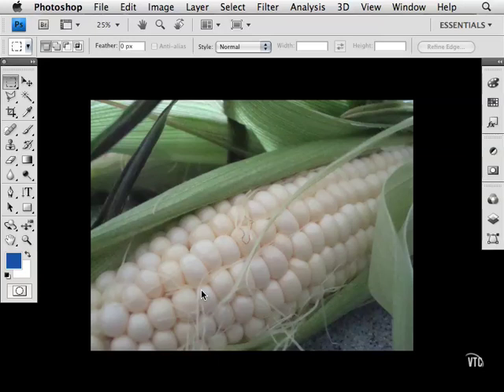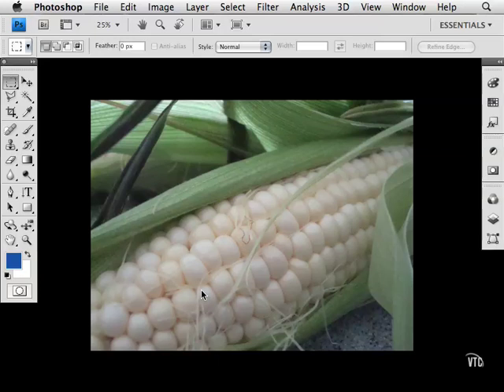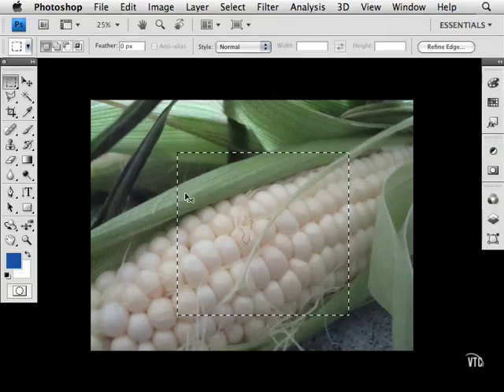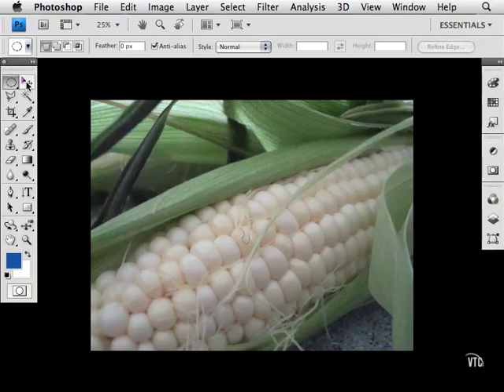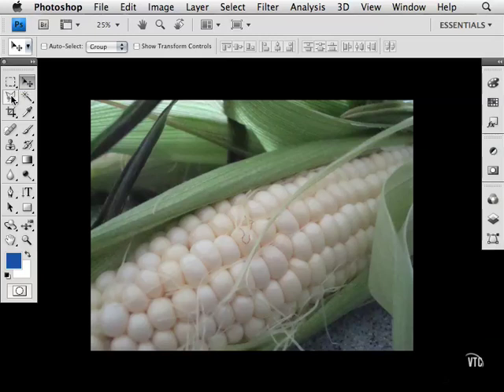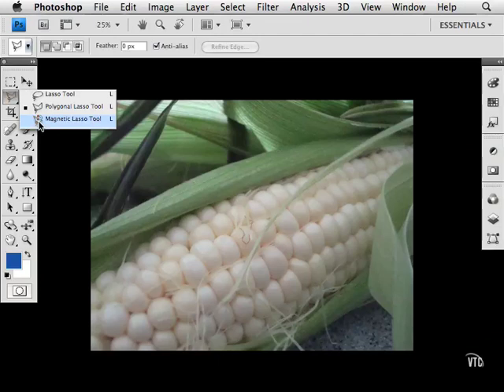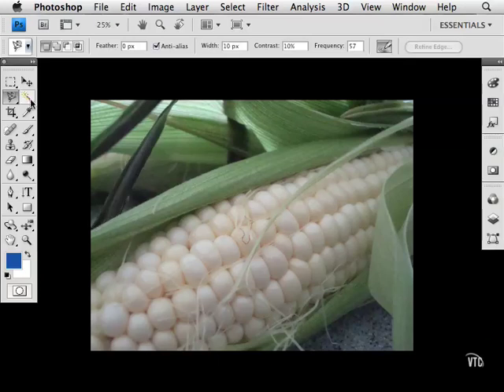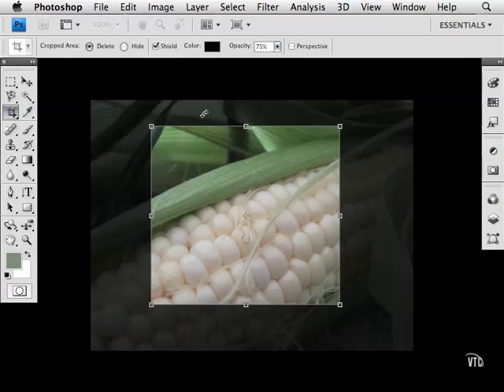Tutorial for Selection Tools in Photoshop